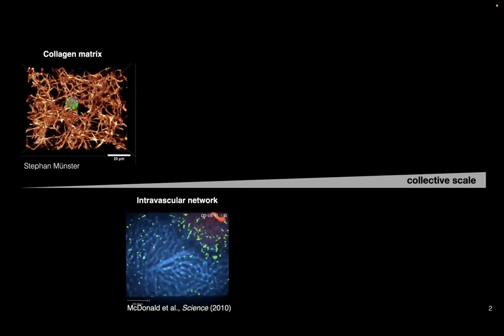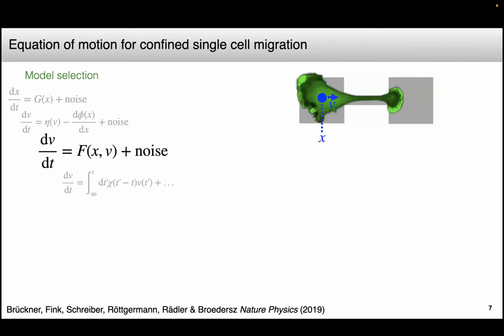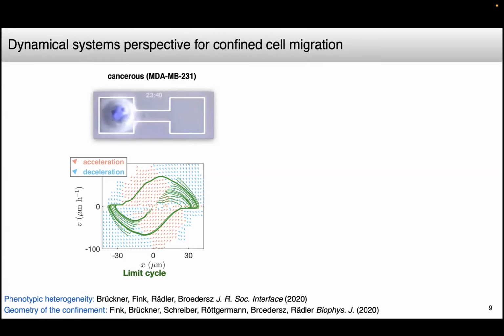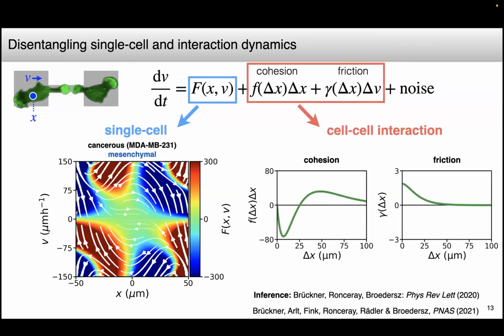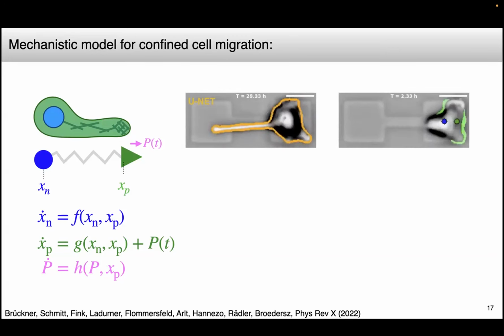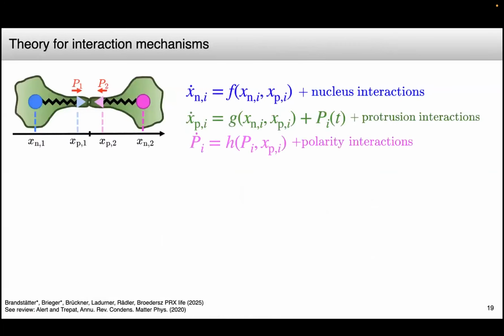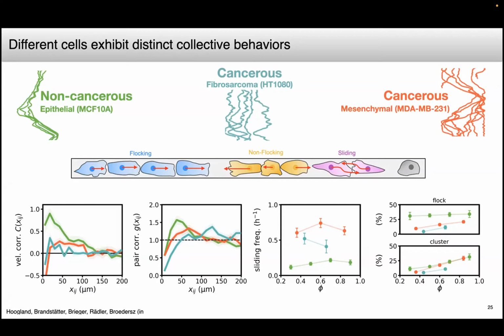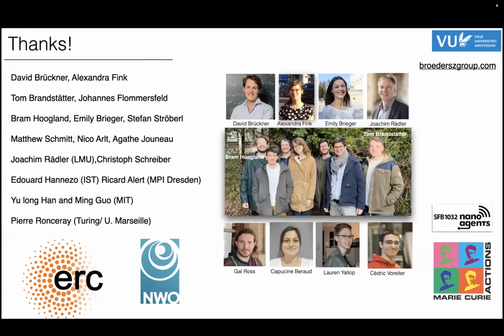Learning the dynamics and interaction of migrating cells | Chase Broedersz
Title: Learning the dynamics and interaction of migrating cells
Speaker: Chase Broedersz
Abstract: Single and collective cell migration are fundamental processes critical for physiological phenomena ranging from embryonic development and immune response to wound healing and cancer metastasis. Yet, the underlying dynamics of how cells move and interact with each other, and their environment is still unclear. We employ a data-driven approach to infer the dynamics of cell movement, morphology and interactions of cells
confined in artificial environments. By inferring a stochastic equation of motion directly from experimental data, we show that cells exhibit intricate non-linear deterministic dynamics that adapt to the geometry of confinement. We extend this approach to interacting systems, by tracking the repeated collisions of confined pairs of cells. After identifying distinct interactions modes for diverse cell types, we show how these interactions can be captured by a unifying mechanistic model. Finally, I will discuss how
our approach can be extended to the collective dynamics multicellular systems.

This talk was recorded as part of the 'Machine Learning of Cytoskeletal Machines (Cell Migration and Mitosis)' workshop at NITMB

Workshop Overview:
Traditional bottom-up physical-mathematical models have longstanding popularity and success in studying cytoskeleton and mechanochemical machines driving cell movements and division. These models brought and will continue to bring mechanistic insights into cell migration. However, such models are either too simple to embrace the complexity of the multiscale cell
processes or are hopelessly cumbersome and unwieldy to be used to nimbly test multiple hypotheses. Machine learning and AI approaches have demonstrated immense strength in identifying statistical patterns in cytoskeletal machines and in predicting cytoskeletal dynamics from microscopy data. However, these data-driven approaches largely neglect the laws of physics and chemistry needed to ground the discoveries in biological mechanisms. These complementary strengths and weaknesses between the traditional modeling and modern data-scientific approaches suggest a promising avenue forward: augmenting traditional models with data-scientific and AI methods for the sake of building more complex traditional models that can be directly connected with the enormous volumes of biological data of cytoskeletal machines.

This workshop will convene data scientists, experimental biologists, mathematical modelers and biophysicists using or interested in starting to use ML to study cytoskeletal dynamics, cell migration and mitosis. The goal is to foster an exchange of ideas between these research communities. The workshop is structured to help participants identify the most promising
opportunities for developing and using ML tools to answer biological questions. The program includes both overview and research talks, poster sessions and lightning talks by poster presenters, and will have ample time for participants to get to know each other, exchange ideas and foster collaborations.